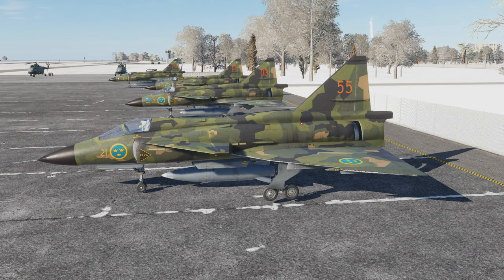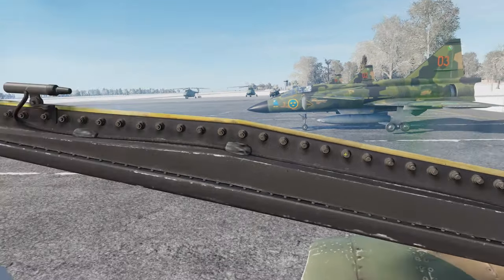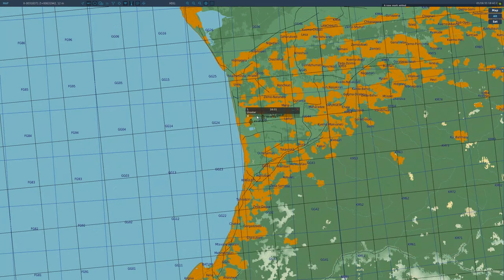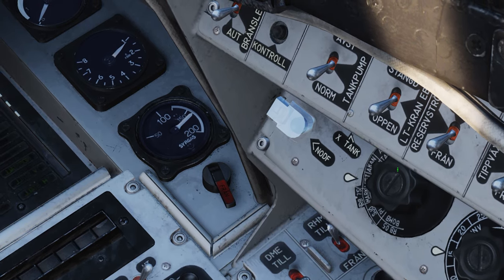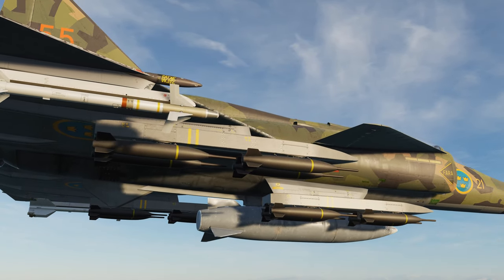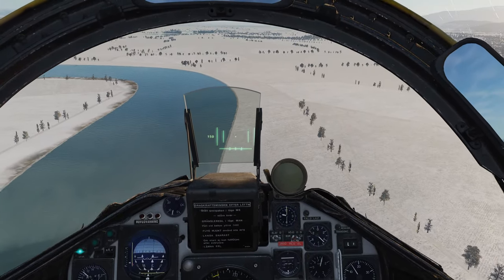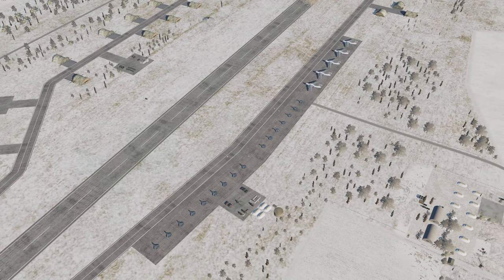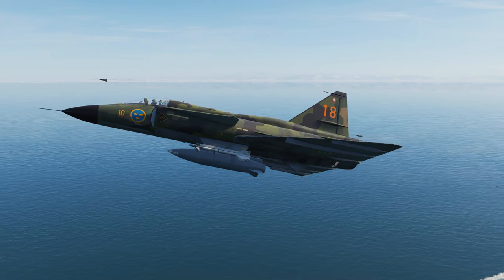An overview of the Saab AJS 37 Viggen in DCS World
37. Stridsflygsdivisonen (Reserv) - Ceasar Grön

GEAR:
Trustmaster Warthhog Stick + Throttle HOTAS
TrackIR 5 + Trackhat Clip
Steelseries Arctis 7 Headset; Svive Hydra Microphone; HyperX Pulsefire Surge R6 Edition Mouse; Corsair K68 RGB Mechanical Keyboard

Computer Specs
GPU:   MSI GeForce RTX 2070 Super 8GB
CPU:   AMD Ryzen 5 3600 Processor (3.6GHz)
Memory:   32 GB RAM
Resolution:   2560x1440 @ 144Hz